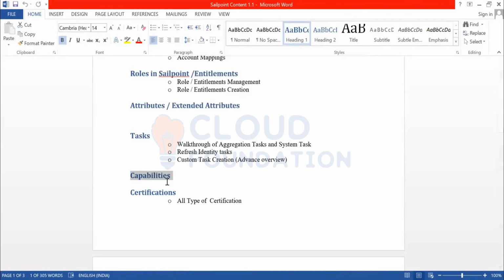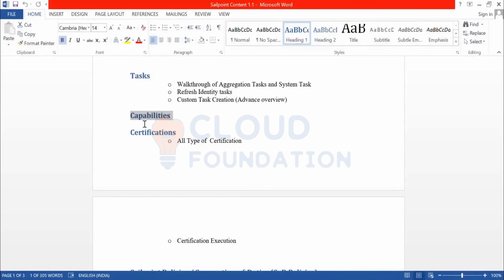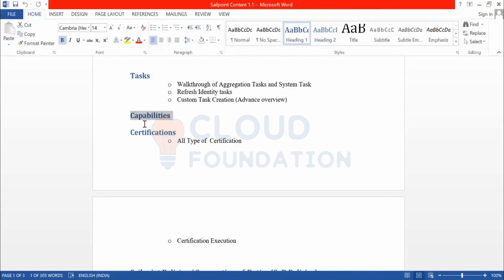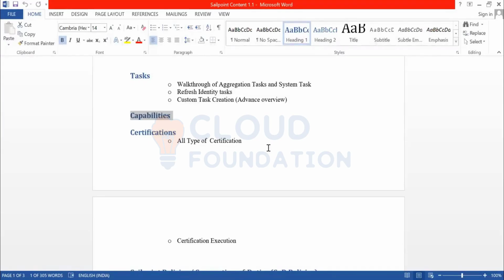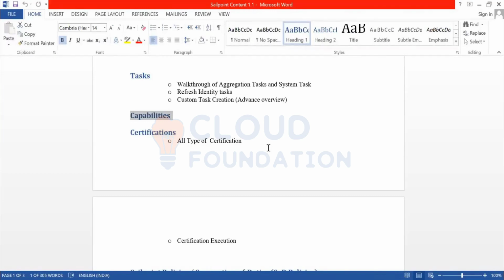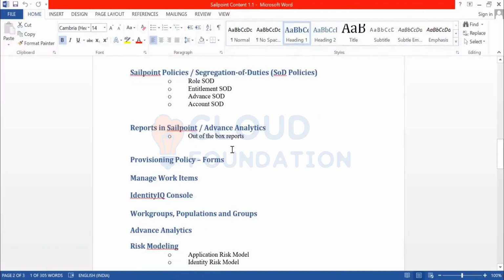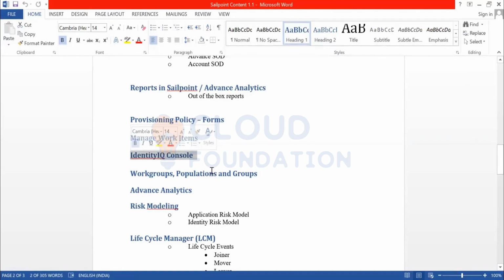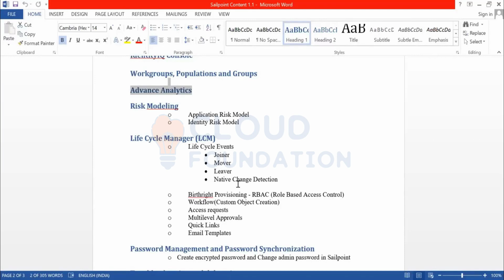Access Control in Sailpoint | SailPoint Tutorial For Beginners | CloudFoundation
Welcome to our comprehensive Sailpoint training course!

1. It highlights the importance of access control in a sales point application, specifically for the purpose of managing user permissions.
2. Capability is defined as a way of controlling user access on a sales point application.
3. Capabilities should be assigned automatically based on a user's job function or nature of job to control access to system functionality.
4. Automated access control is required for a system administrator to provide full access to the application.
5. Certification is described as a user access review to ensure that access is maintained accordingly, depending on the criticality of the application.
6. Certification involves reviewing user access on a regular basis, typically in a monthly or quarterly basis.
7. Certification requires certain criteria to be followed, such as reviewing user job function and setting access accordingly.
8. Certification also involves the revocation of access if it is not required.
9. Certification involves a certifier, a governance team, stakeholders, certification team, support engineers, and sale point developers.
10. Certification is a complex process that involves reviewing access, configuration, and resolution of any issues that may arise during the process.